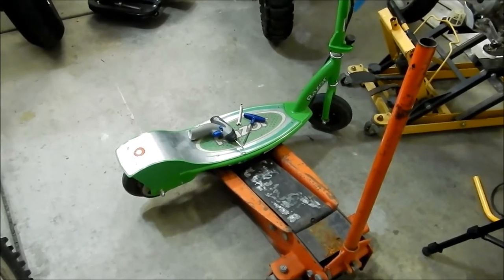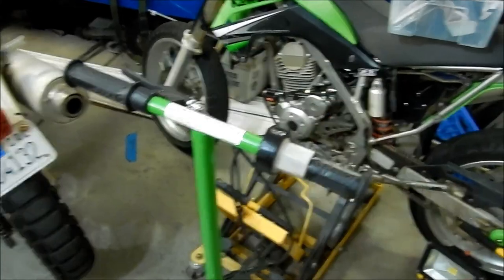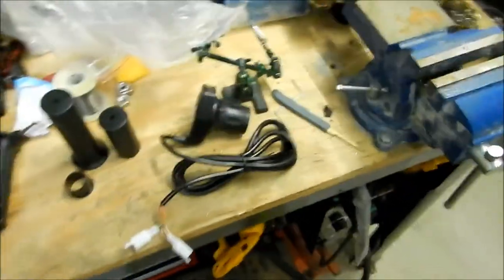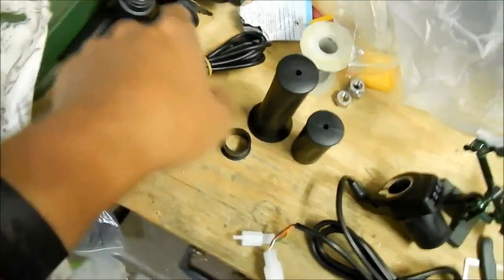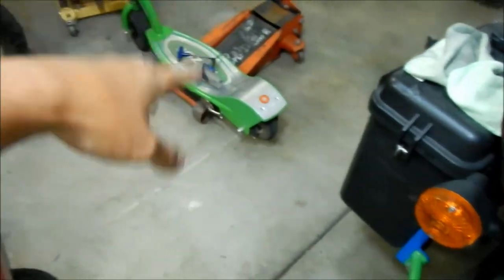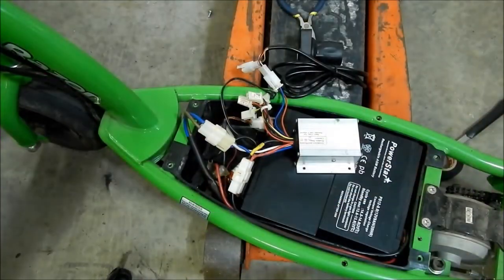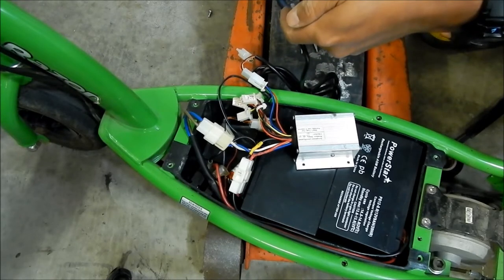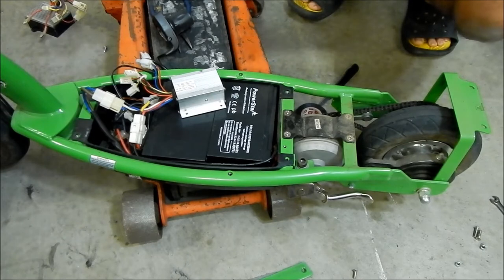How to Install Variable Throttle on Razor E200 Scooter Part 1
In this How To VLOG I show you how I installed a Yiyun Tech LB27 24V 250watt controller and variable twist throttle on my Razor E200 Scooter.  This allows finer control of the scooter in lower speed riding and the 250watt controller maximizes the power the E200's motor can give.